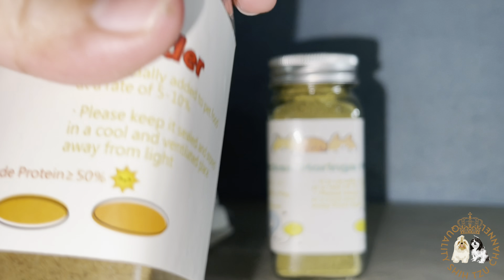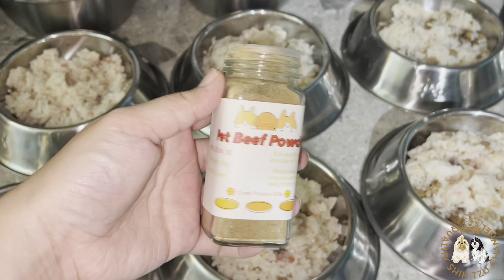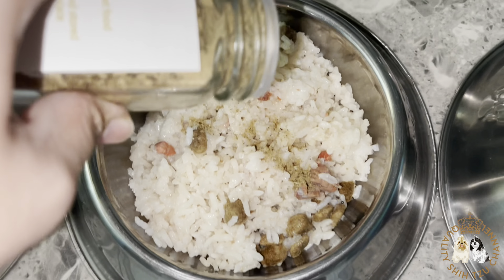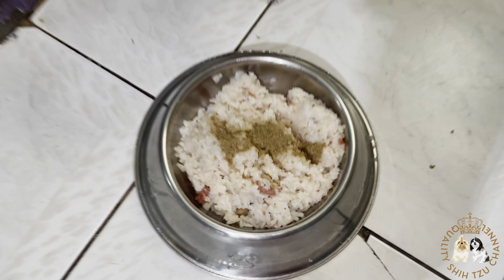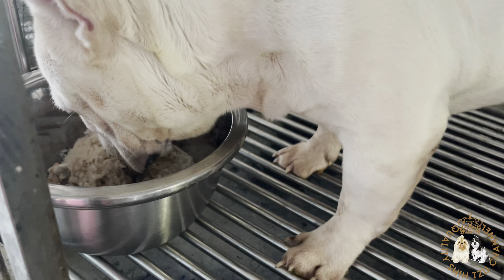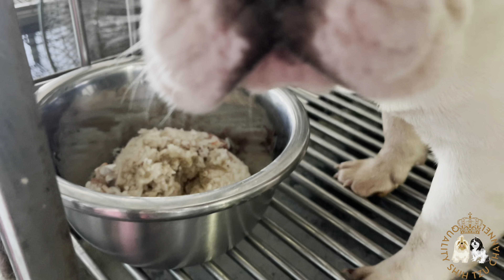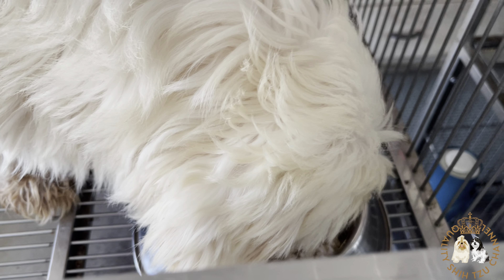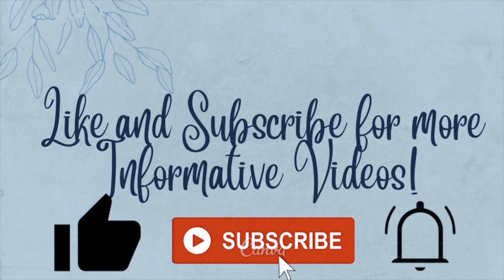100% ALL NATURAL APPETITE BOOSTER FOR YOUR FUR BABIES | NO PRESERVATIVES